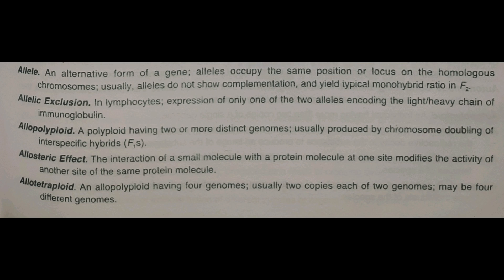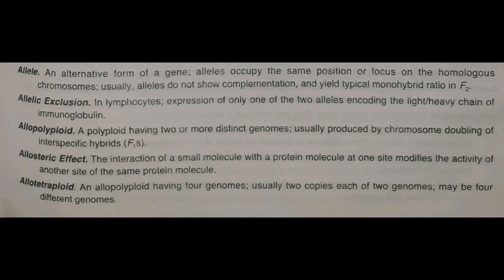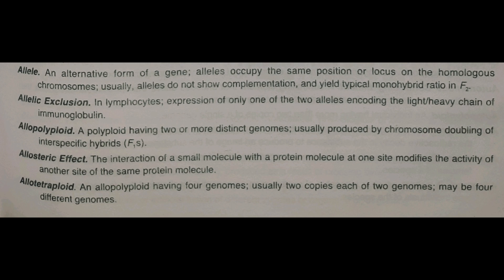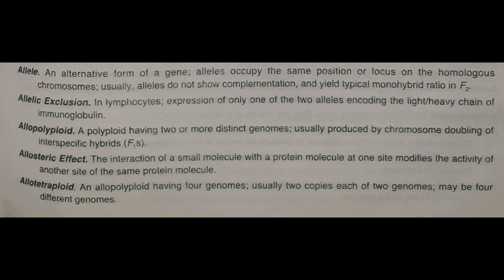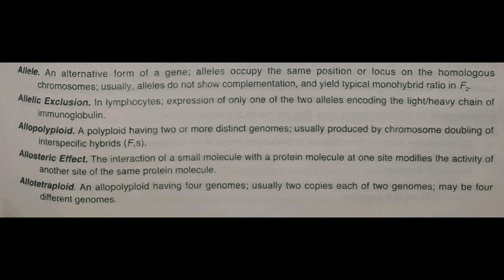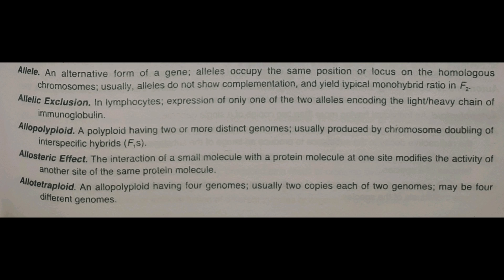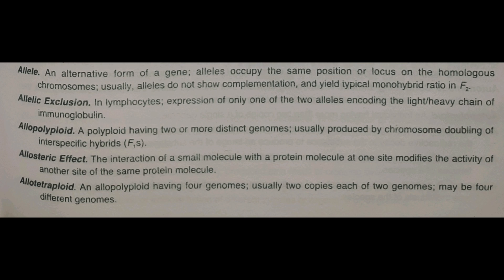GLOSSARY -Part 2 | Terms in GENETICS - B. D. Singh | LECTURE MONDAY-Enjoy & Learn with Shalvi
Agriculture is a daily need, in-fact thrice a day. So let's at least learn once in a week.

Source: -
PLANT BREEDING - Principles and Methods
                - B. D. Singh

You may follow me for more videos and updates:-